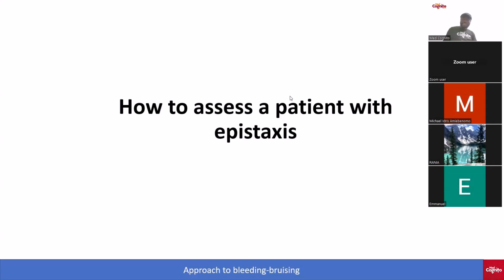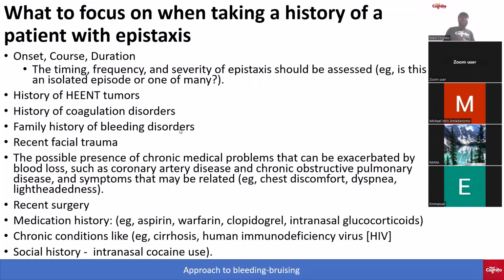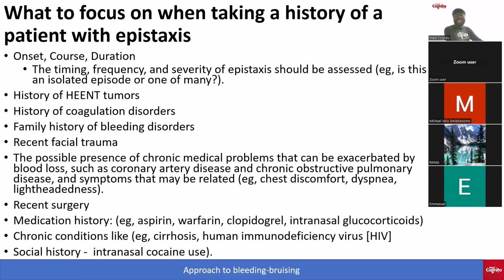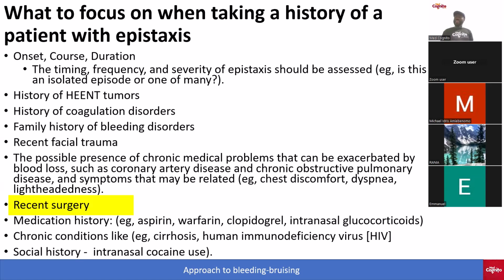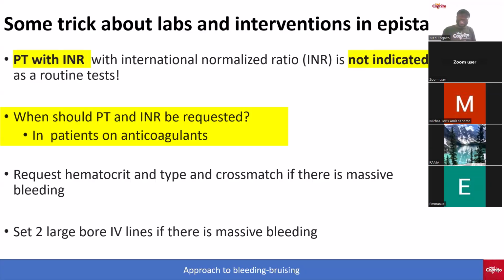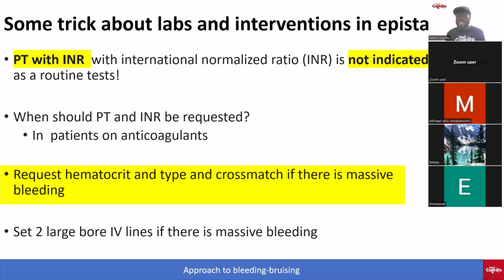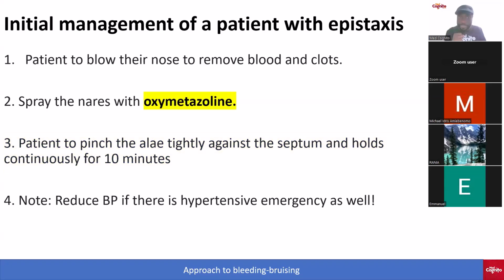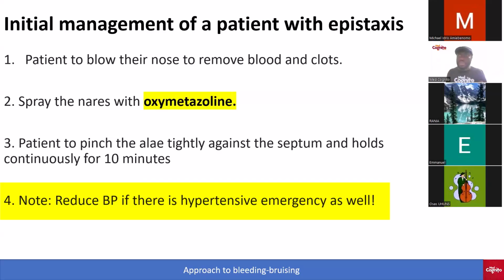What's the BEST Way to Stop a Nosebleed Quickly and Safely?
Here's how to assess a patient with epistaxis in emergency medicine. First, assess the airway and check for cardiovascular stability. For severe nosebleed, prioritize first aid, fluid resuscitation, and an otolaryngology consult.